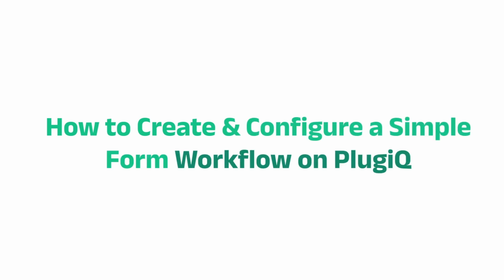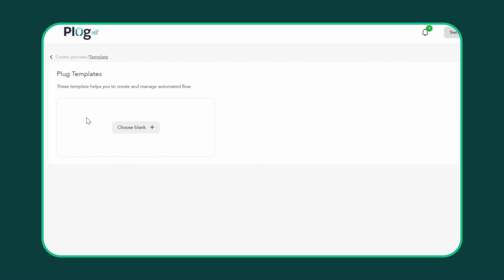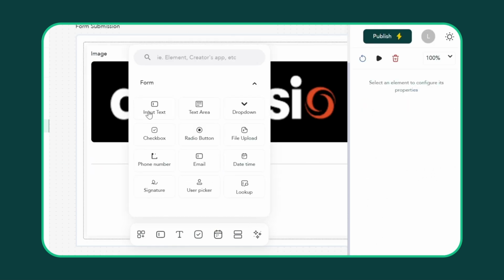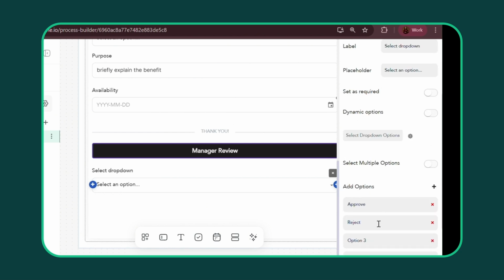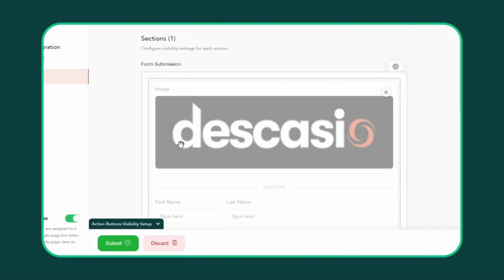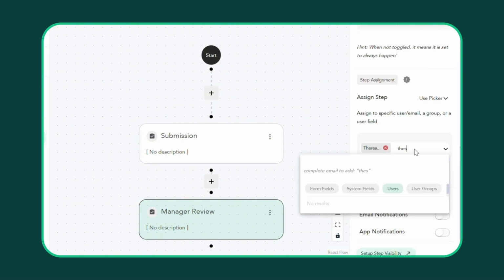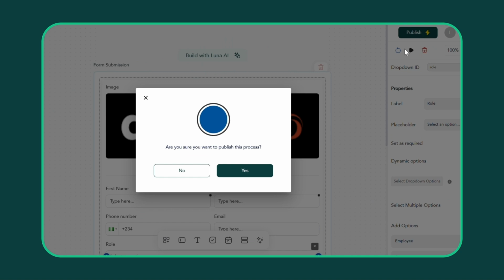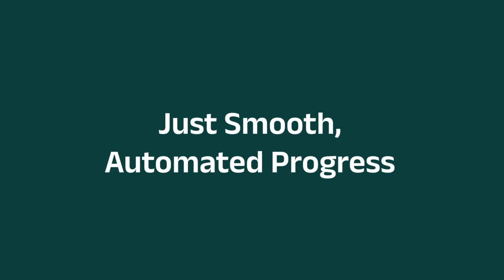How to Automate Any Business Form in Minutes with PlugiQ | Full Tutorial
Tired of manual follow-ups and lost forms? It’s time to put your business on autopilot! ⚡

Whether you’re managing internal HR approvals or customer registration requests, we’ll show you exactly how to build a professional, automated system from scratch.

In this step-by-step tutorial, you’ll learn:

Configuration: How to set up your process and choose the right categories.

Form Building: Drag-and-drop fields, custom branding, and "Luna AI" integration.

Logic & Visibility: How to hide or show specific sections (like Manager Reviews) based on the user.

Workflow Automation: Setting up email notifications and assignment rules so nothing falls through the cracks.

Publishing: Going live with your new streamlined process!

Why PlugiQ?
Manual tasks are the silent killers of productivity. By the end of this video, you’ll know how to transform a chaotic manual process into a sleek, intelligent automated workflow that works for you 24/7.

🕒 Timestamps:
0:00 Intro: Why Automate?
0:06 Step 1: Create a New Process
0:25 Step 2: Building Your Form (Luna AI)
1:00 Step 3: Creating the Review Section
1:21 Step 4: Configuring the Workflow Logic
1:53 Step 5: Adding Manager Review Steps
2:23 Step 6: Final Configuration & Publishing

🔗 Get Started Today:
Ready to revolutionize the way your team works?